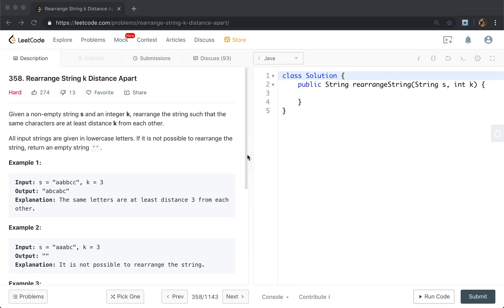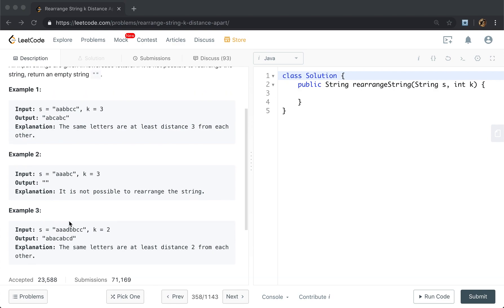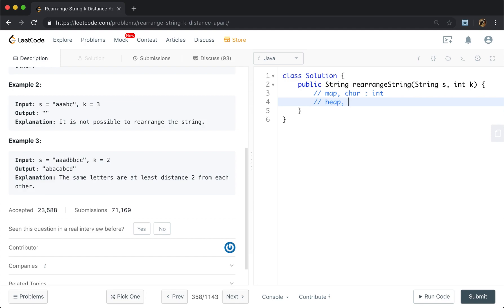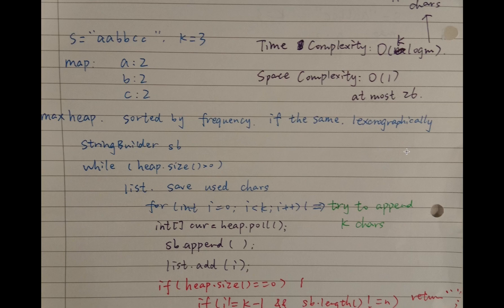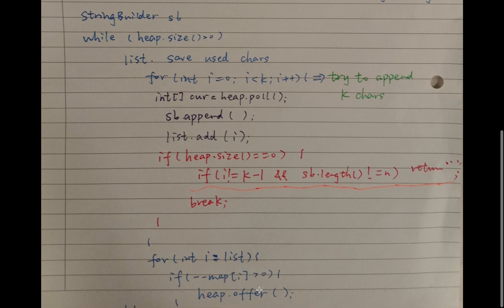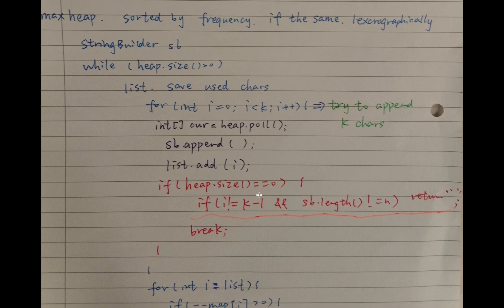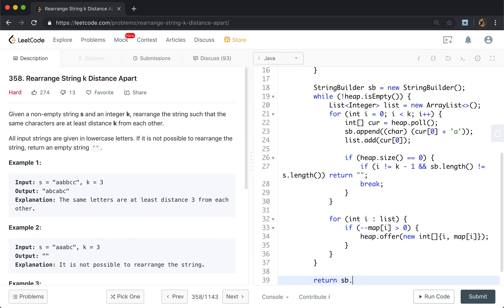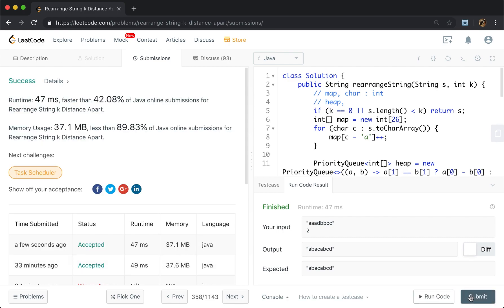LeetCode 358. Rearrange String k Distance Apart Explanation and Solution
Line 5 should be modified to:
if (k == 0 || s.length() less or equal than 1) return s;  (I cannot write angled bracket here, I use English instead.)